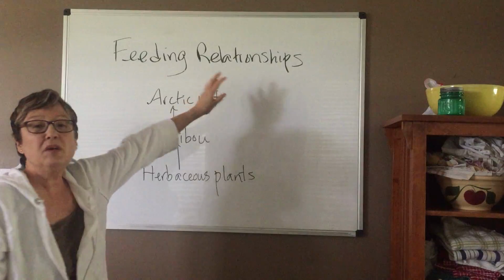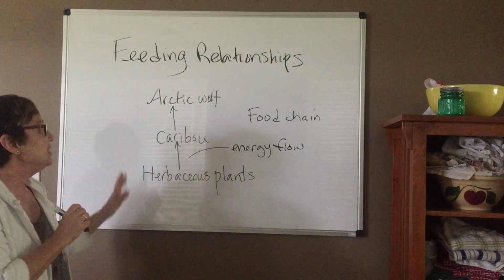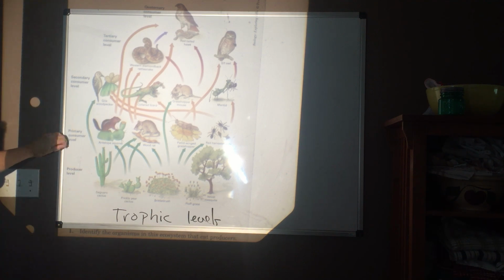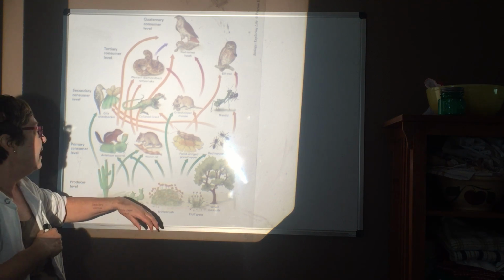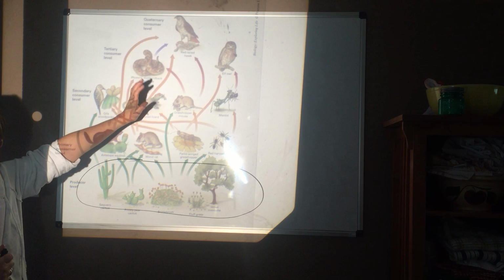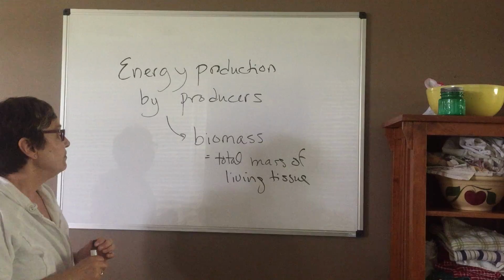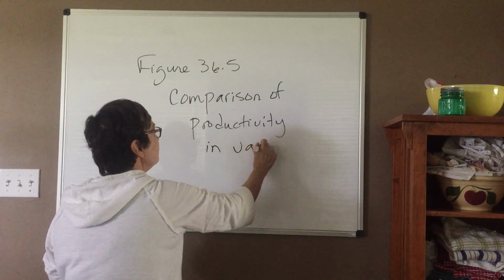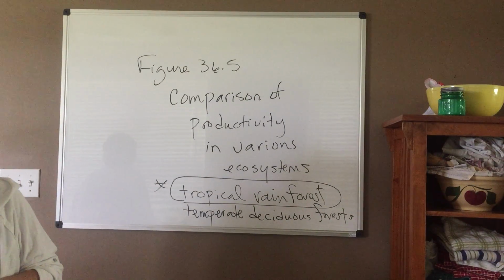Dr. Martin's supplemental lecture on food webs pt 2